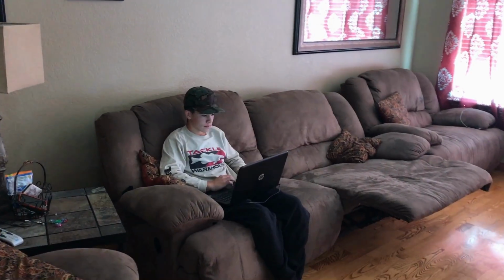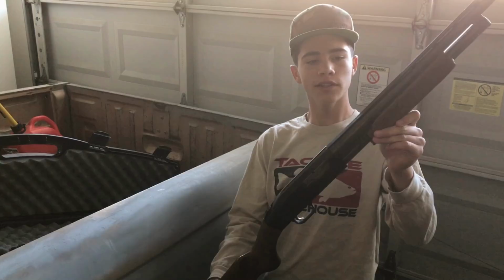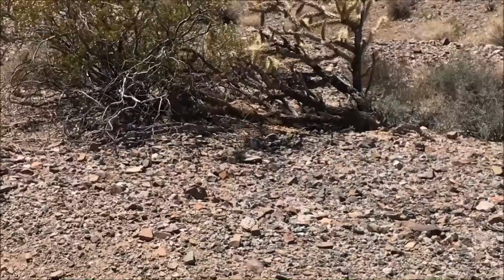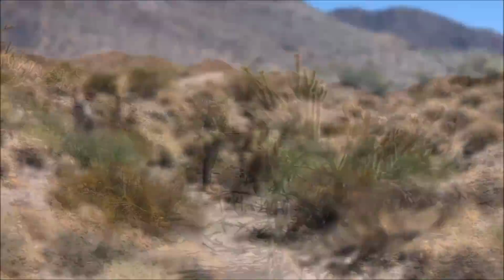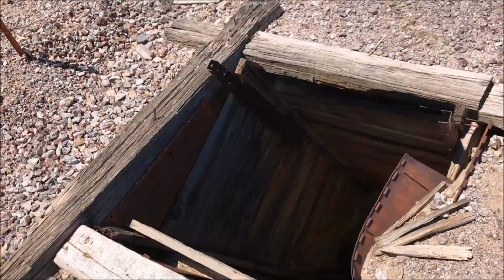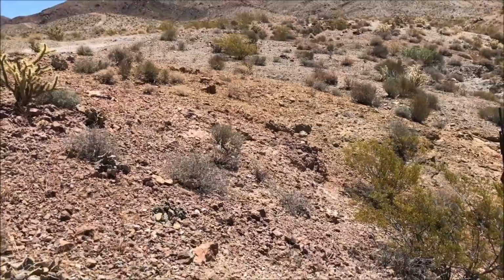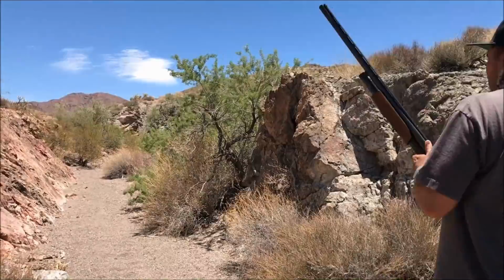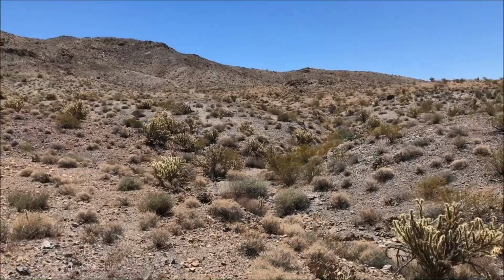How To Hunt Rabbits: Rabbit Hunting Instructions and Demo - Step by Step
Hunting Rabbits out in the open desert can be very hard. I give Instructions and Demo on Rabbit Hunting in this video. We give pointers while stalking and hunting Black-tailed Jackrabbits in Nevada. They are unprotected by our state laws which means we can hunt them all year around with any weapon. They are considered pests in our state.

                              HUNTING PRODUCTS USED
*Gun - Mossberg 500 12GA
*Shells - 3" Shells with size 4 - 6 Shot for Rabbits
*Shotgun Belt
*Gun Case

Sin City Outdoors
1445 American Pacific Dr.    STE 110-217